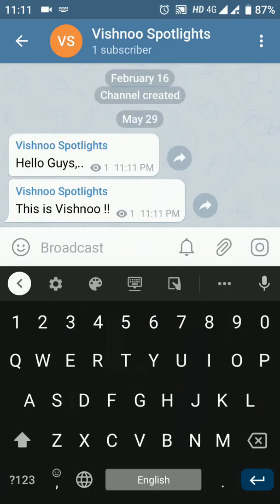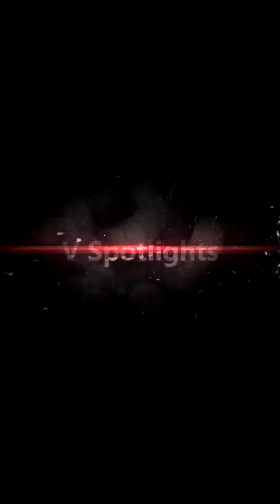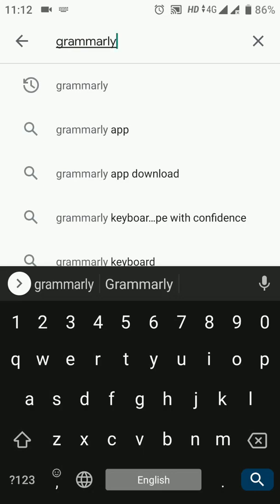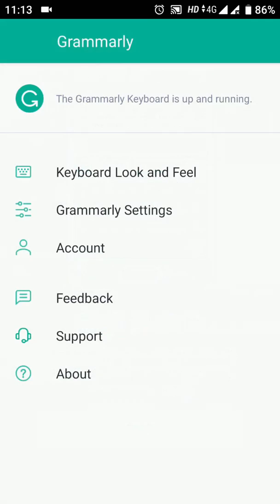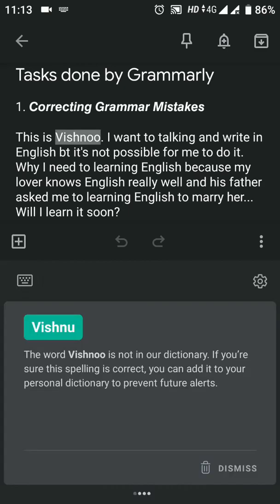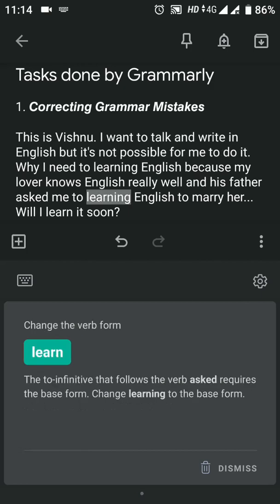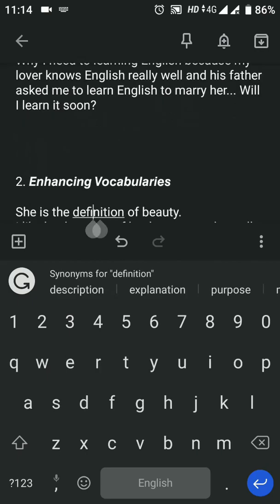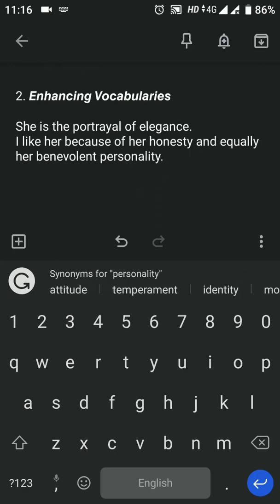How to use Grammarly app in Android Tamil? Improve your English Grammar and Vocabularies | Tutorial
Friends, This is a very informative and productive video to you all. I hope that you guys will learn a lot from this video.

My Dear Friends, If you want to contribute to my work and creativity,

Thanks in advance for your contribution and the time you spend on our channel.

Every Single Rupee sends by you to VishnooSpotlights will help me to update my toolkits for YouTube and produce more classy Videos.

❤Follow me❤ in below social platforms,